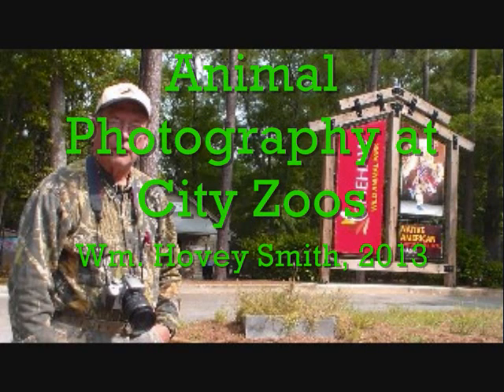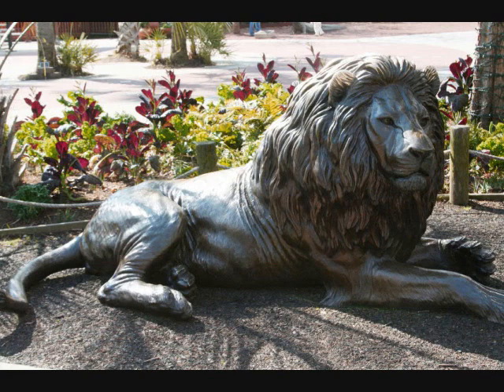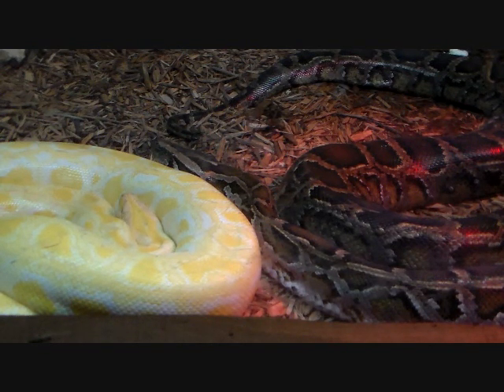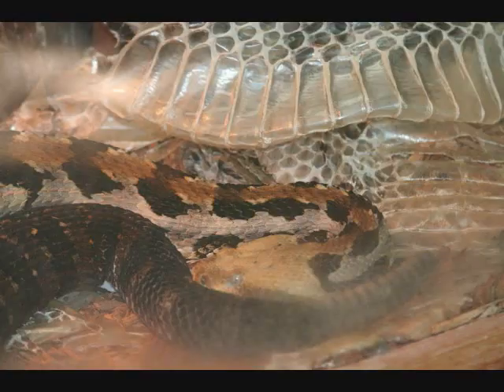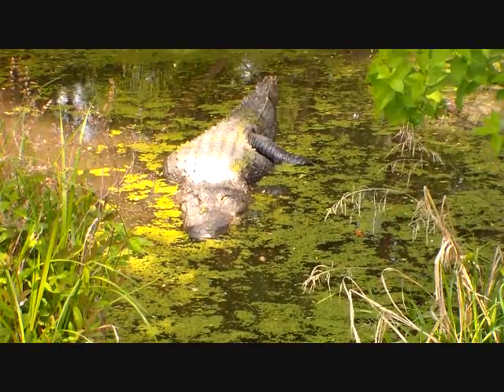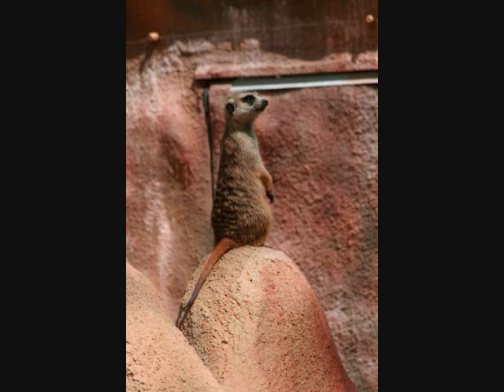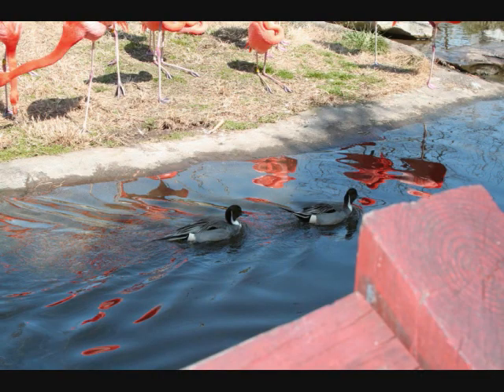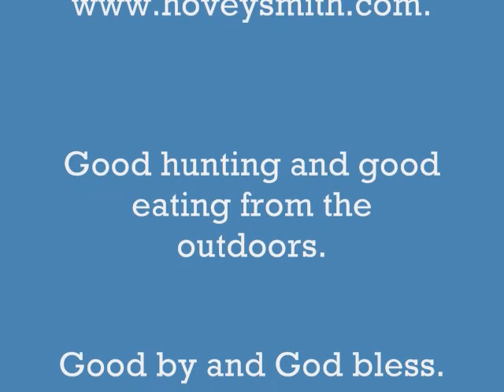Animal Photography at City Zoos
Zoo photography with a digital single-lens-reflex camera and tripod can yield good animal pictures if a few common errors are avoided.